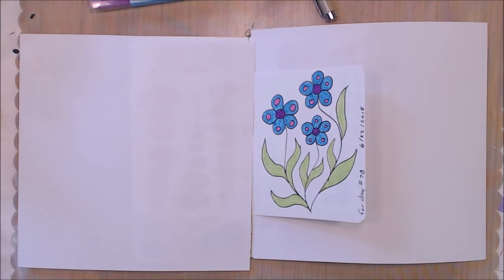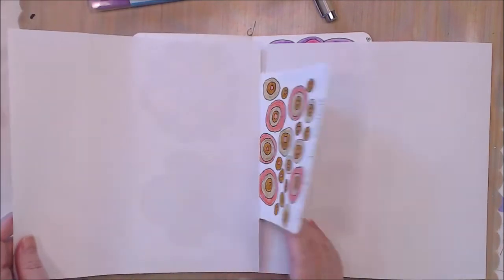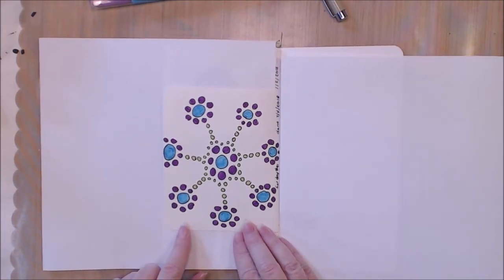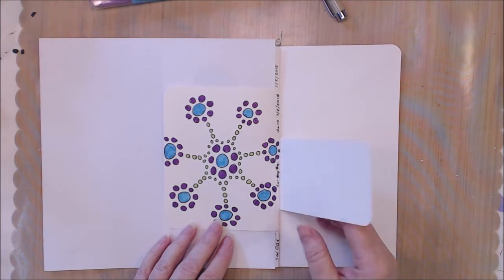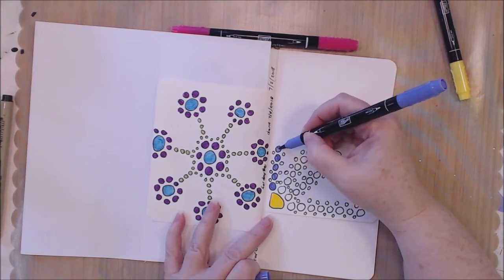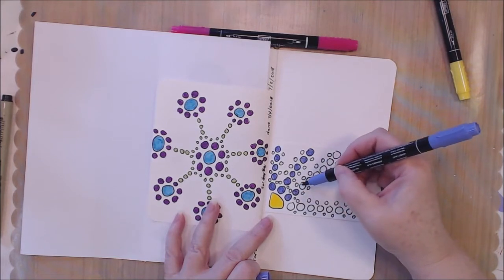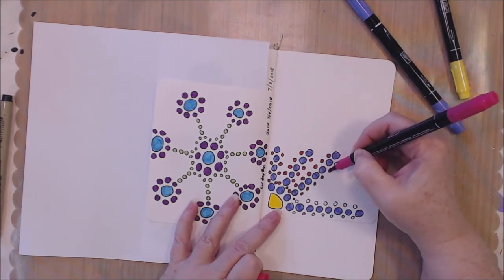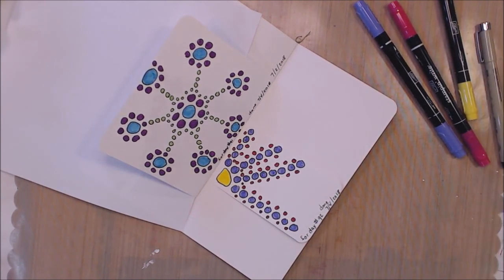The 100 Day Project 100 Days of Doodles Days 78 92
This is the flip for days 78 to 92 in the 100 day project. I am still doing my best to do 1 doodle at least every day.  I will do another video soon.

The 100 day project is in it's 5th year.  The idea behind it is to choose to create / make / do, something every day for 100 days.  I found out about the project a little late and will have to play catch up.  Here is a link to the project if you would like to learn more about it.